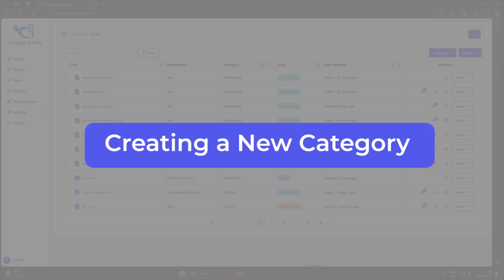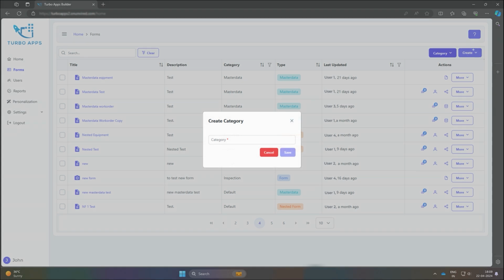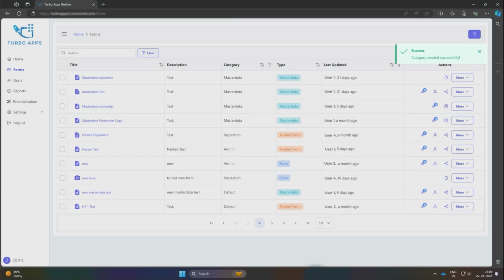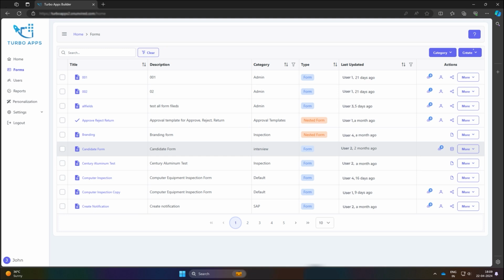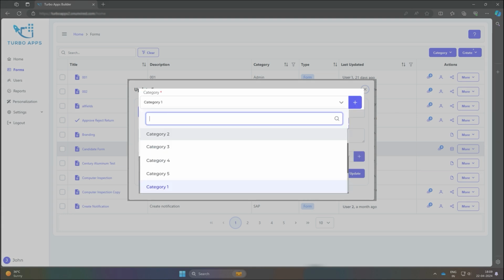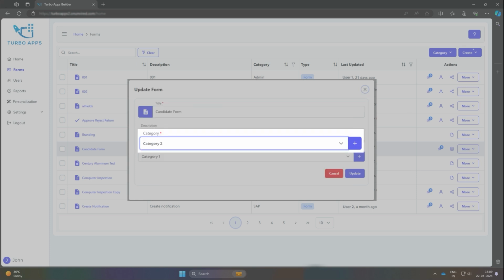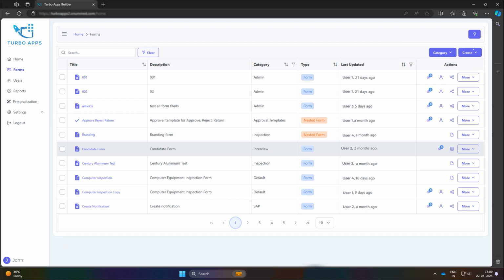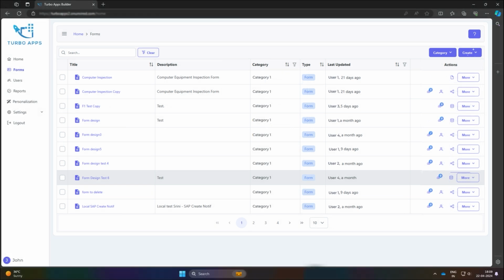07 - Categories - Unvired Turbo Forms app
Learn how to organize and manage your Turbo Apps forms efficiently with Categories! This tutorial will show you how to create new categories, assign forms to them, and use the filter function to easily find the forms you need. Keep your forms organized and accessible with Turbo Apps Categories.